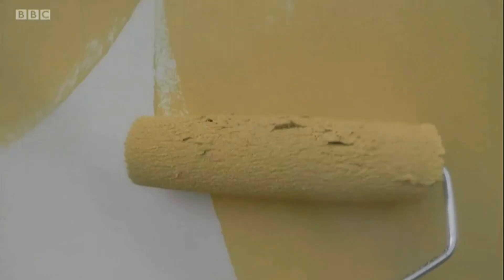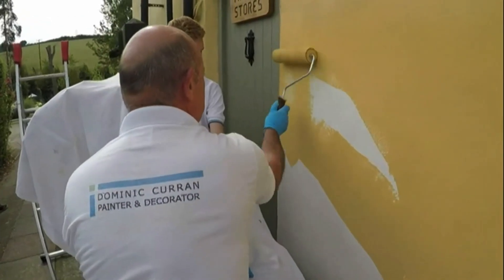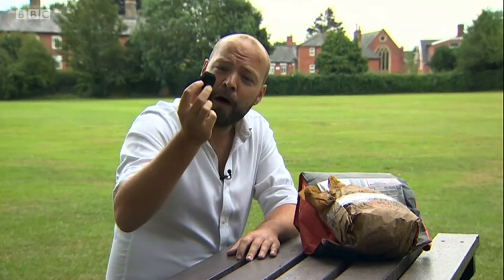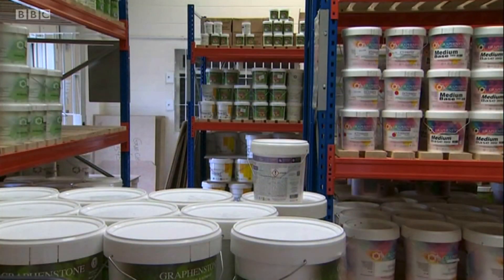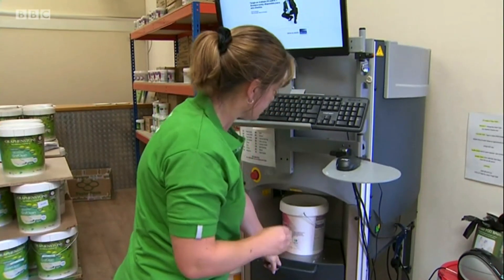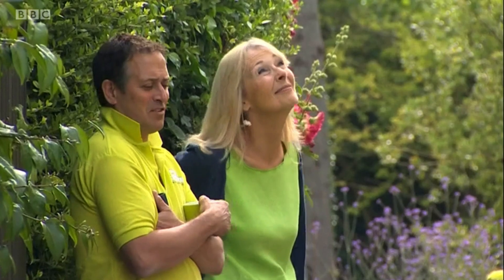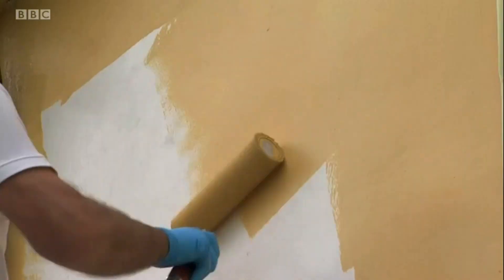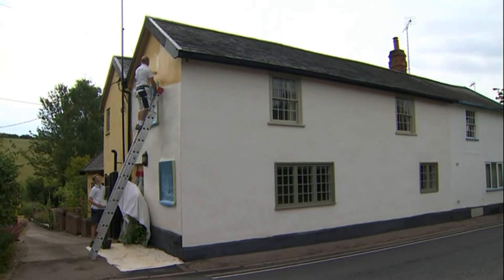Graphenstone CO2 absorbing graphene paint On TV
The first commercially available graphene-infused paints in the UK are now being mixed and tinted to order from a new factory in Norfolk. The Graphene Company, the exclusive UK distributor of the Graphenstone range of paints and materials, are now using high-tech machinery at the new facility to automate tinting and mixing of the ultra-sustainable mineral based paints system. This will reduce delivery times for customers choosing Graphenstone’s range, with the majority of orders now arriving ‘next day’ to site. Both retail and trade customers can now access special tailored colours from Graphenstone’s new UK factory with the availability of an in-house colour matching service.